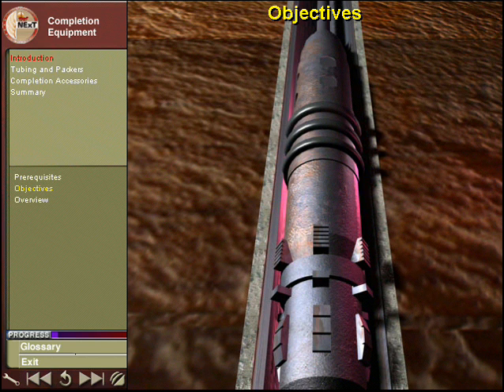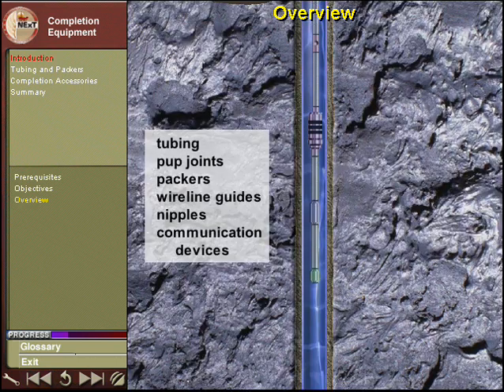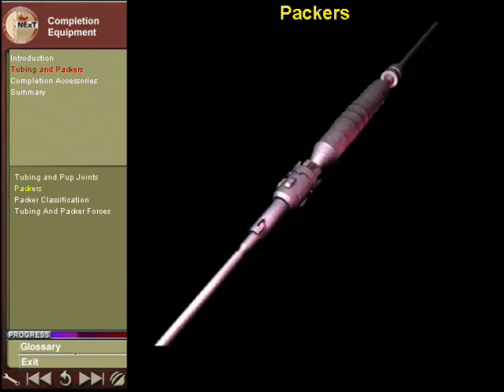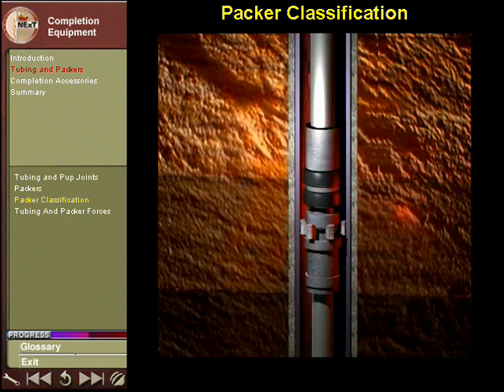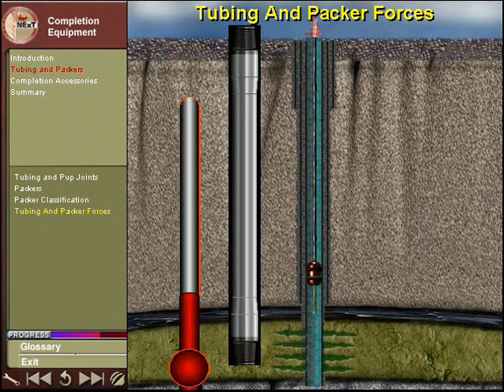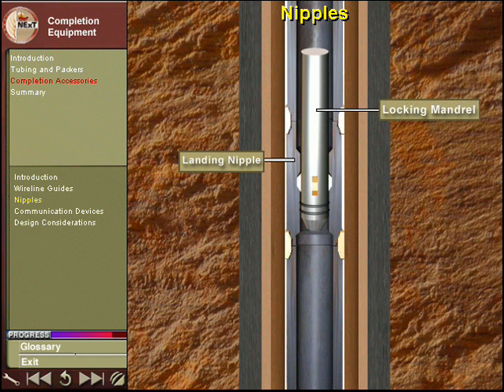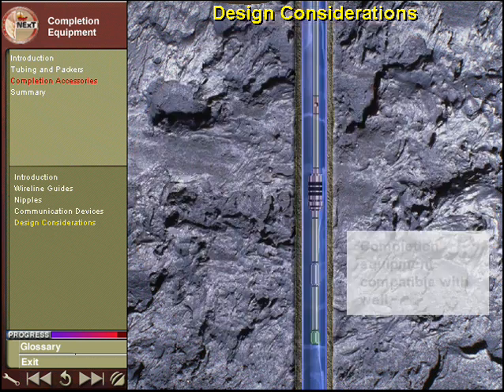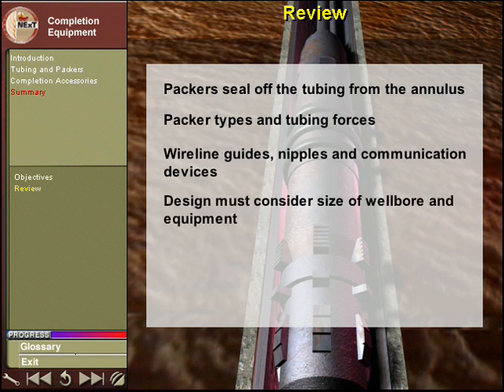02- Completion Equipment